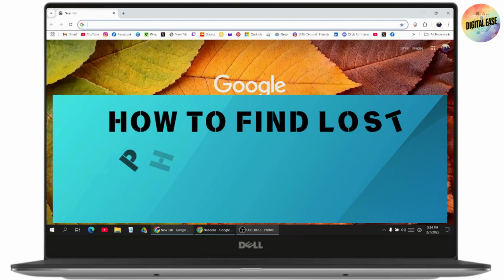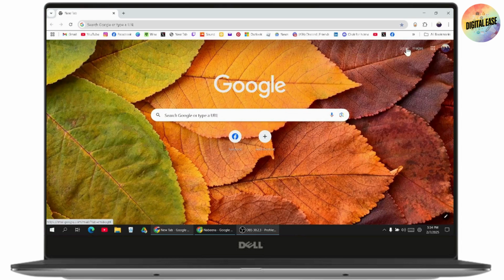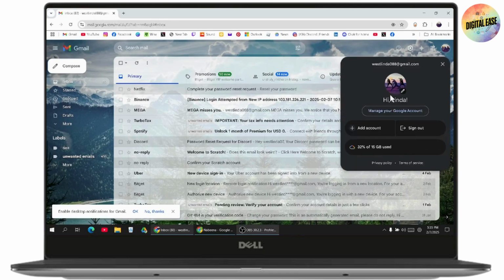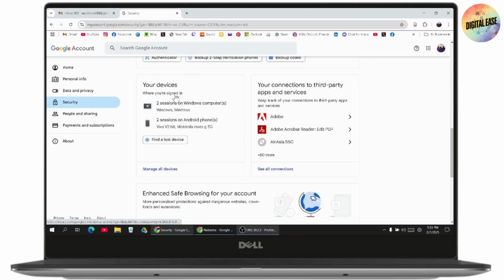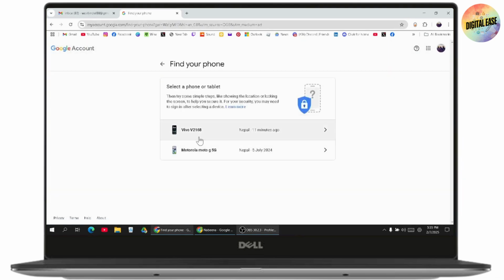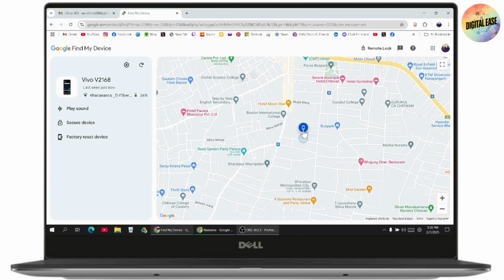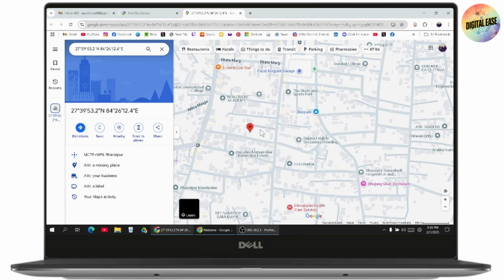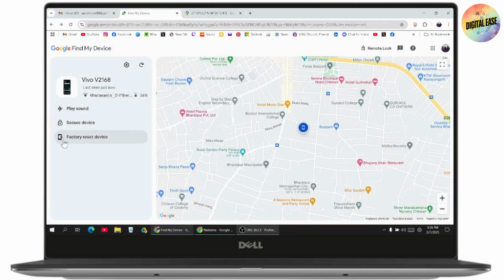How To Find Lost Phone With Gmail Account | Find Lost Phone Using Google Account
How To Find Lost Phone With Gmail Account
find lost android phone.
how to find lost phone using google account.
track lost phone using gmail.
how to recover lost phone.
find lost device using gmail or google account.
how do i track my lost phone with gmail?

Learn how to find your lost phone using your Gmail account! In this tutorial, we’ll walk you through the steps to track your device using Google's Find My Device feature. Whether you’ve misplaced your phone or it’s been stolen, follow these simple steps to locate and secure it.

0:00 - Introduction
0:12 - Opening Gmail and Accessing Google Account Settings
0:26 - Finding the "Your Devices" Option
0:39 - Locating Your Lost Device with Enabled Location
0:54 - Securing or Factory Resetting the Device
1:08 - Conclusion